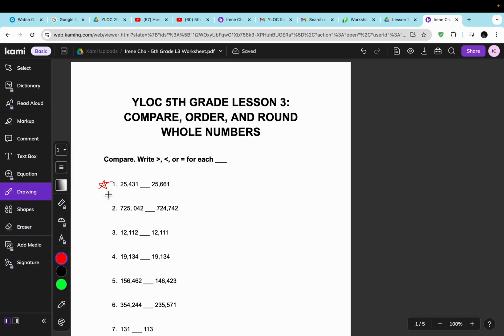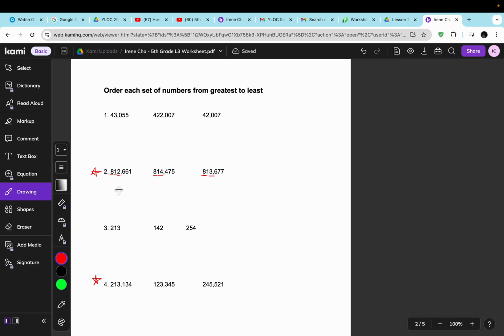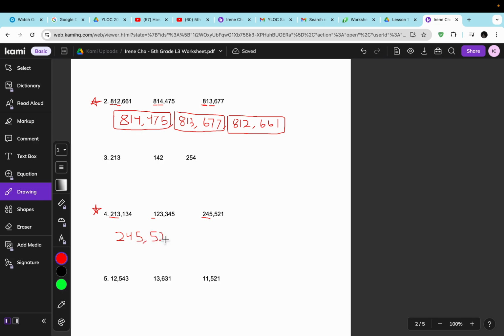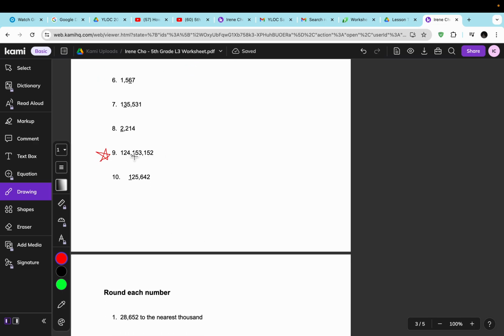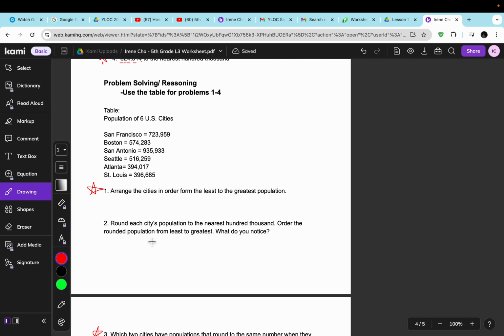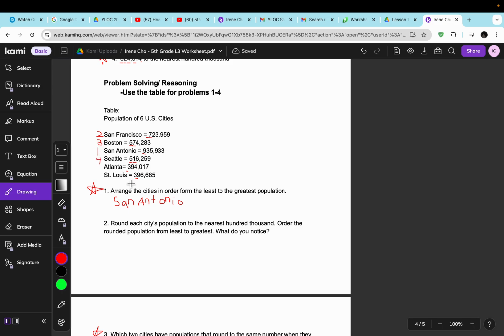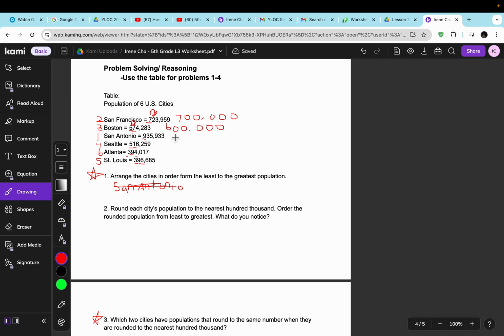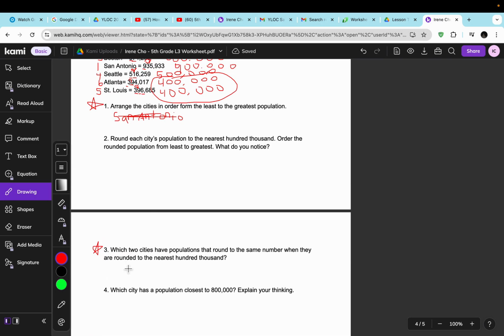Irene Cho 5th Lesson 3